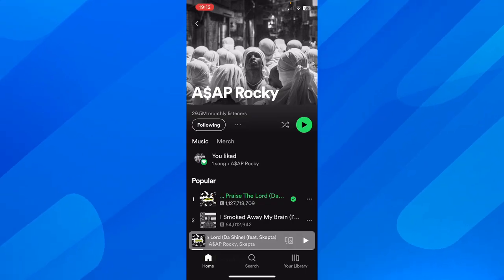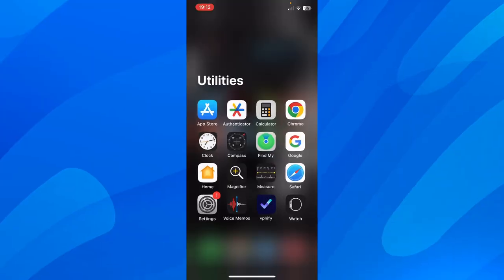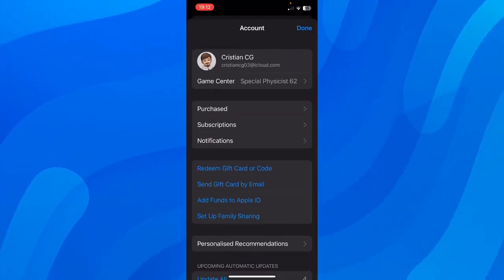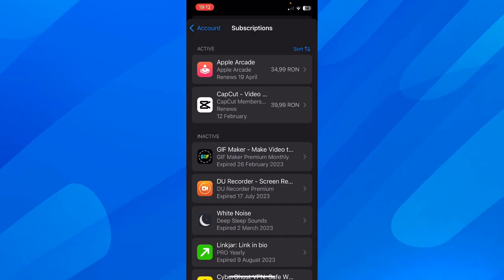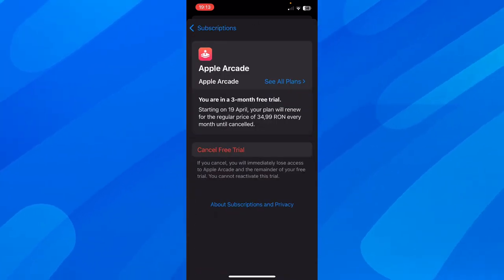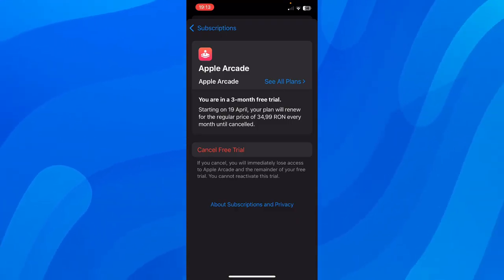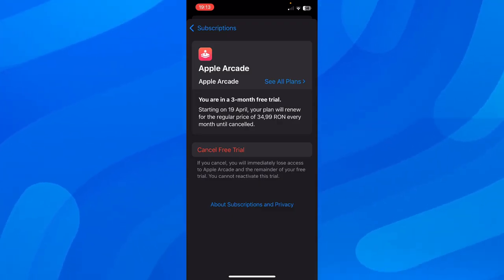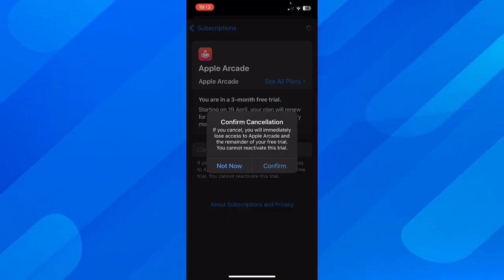How To Cancel Spotify Premium Subscription | Guide Complete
In this video, you’ll learn how to cancel Spotify Premium on your iPhone in just 2 minutes. I’ll guide you through the complete process step by step, so you don’t miss anything and avoid unwanted charges.

✅ What you’ll learn in this tutorial:
- How to check where your Spotify subscription is billed
- How to cancel Spotify Premium on iPhone
- What happens after you cancel
- Important things to know before ending your subscription